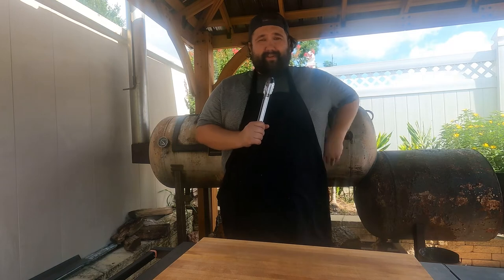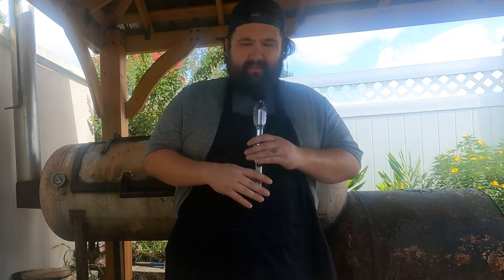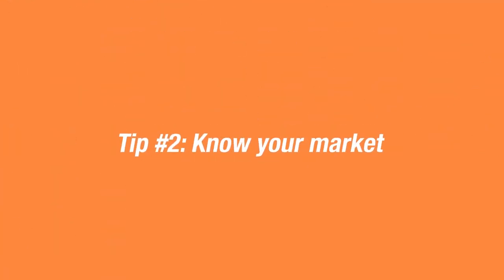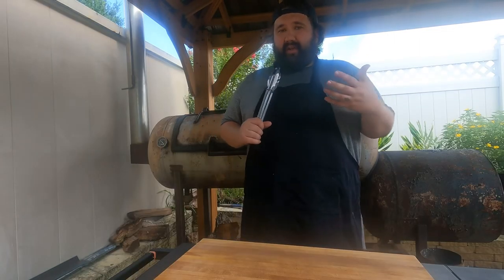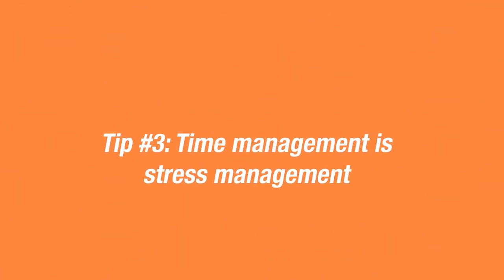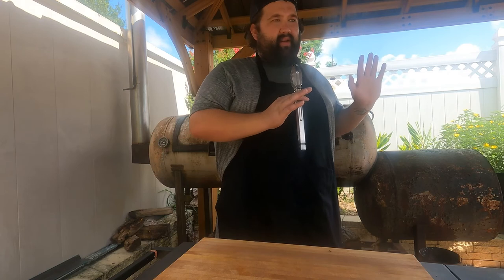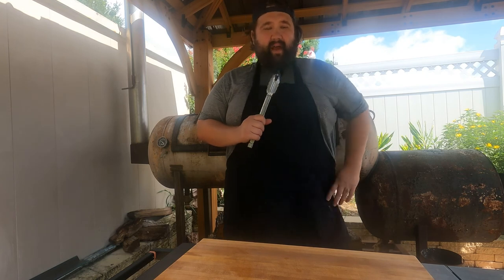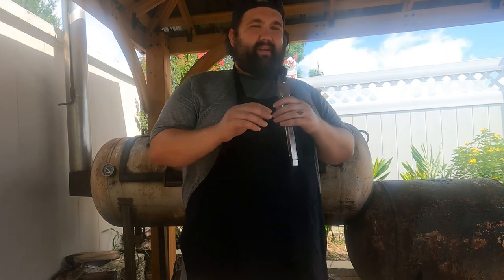So you wanna start a bbq pop up?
Here are some simple tips on how to operate your BBQ or I guess any pop up. These are just a few basic principles we have learned over the past few months as we try to learn and grow. These aren’t tips on how to legally start your business, but practices you might want to put to use.